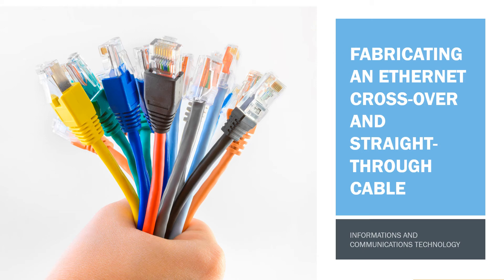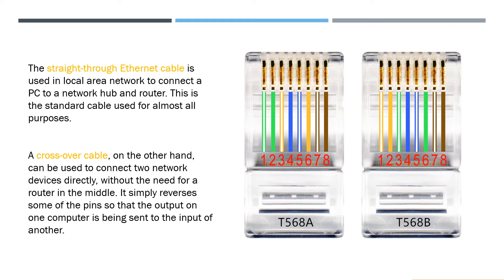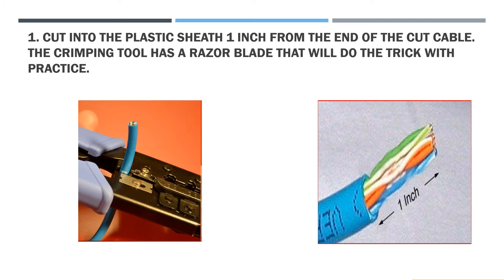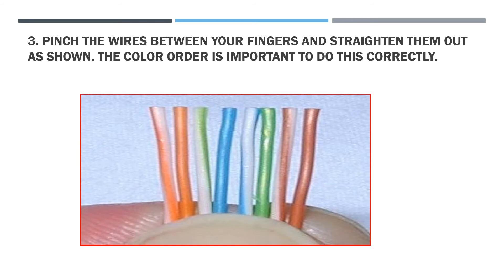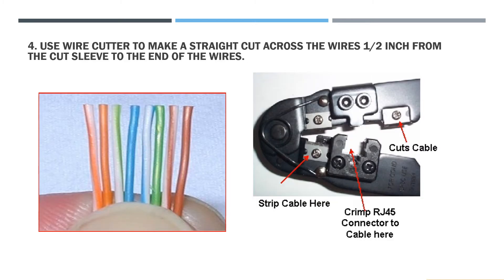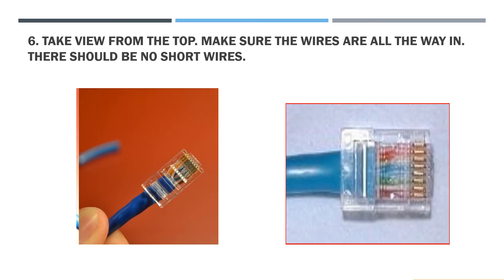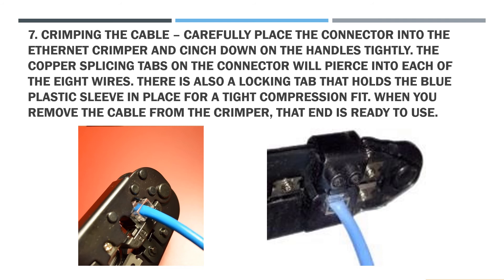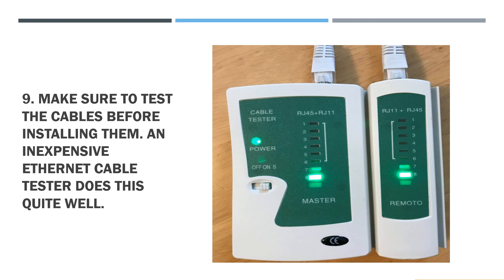How to make LAN cable